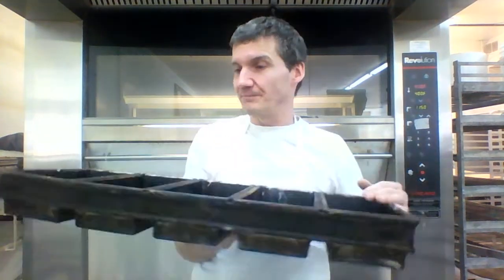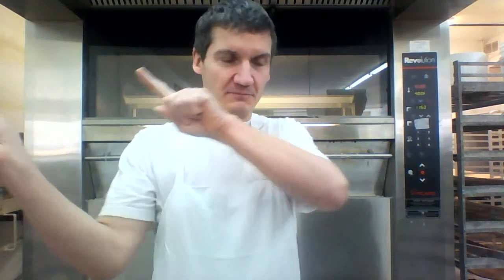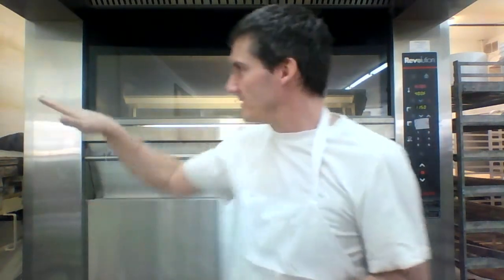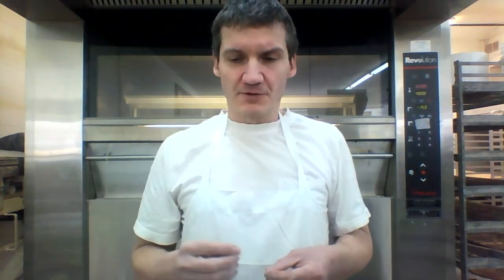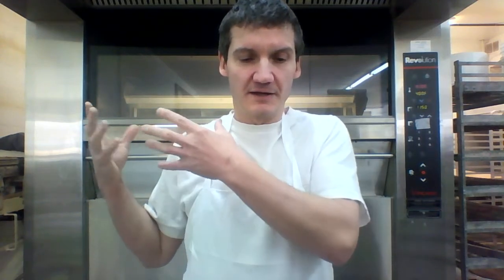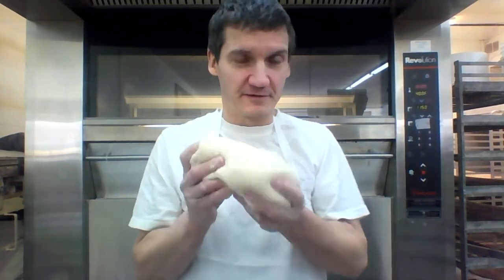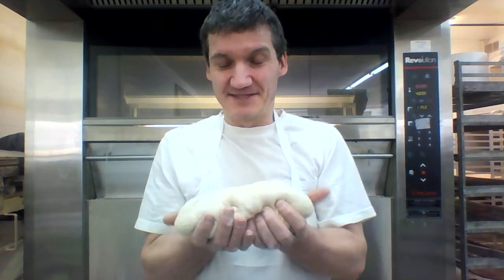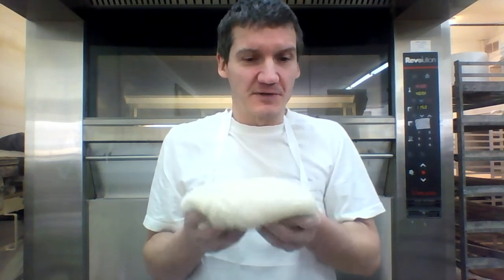Business of Baking (part two - Robots and Freezers)